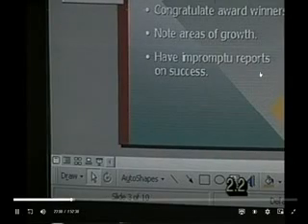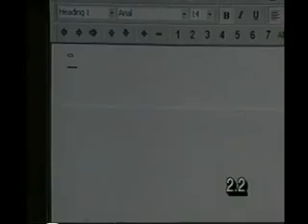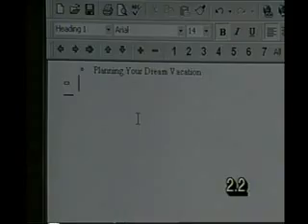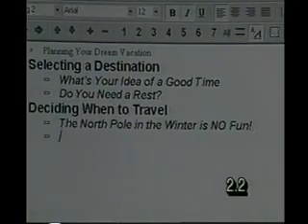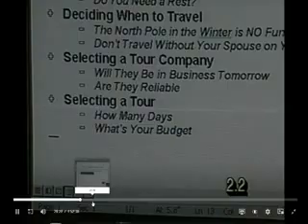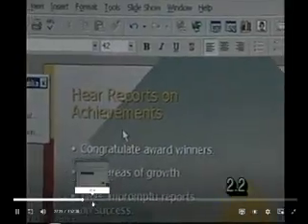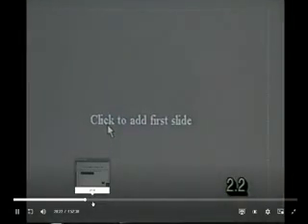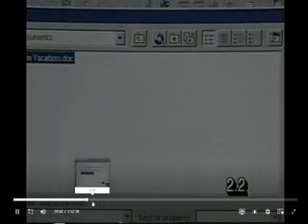Keystone Learning: PowerPoint 97 Beginning - Chapter 2, Section 2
Keystone Learning: PowerPoint 97 Beginning
Chapter 2: Creating a New Presentation
Section 2: Importing a Word Outline